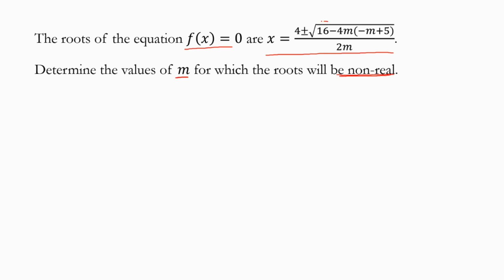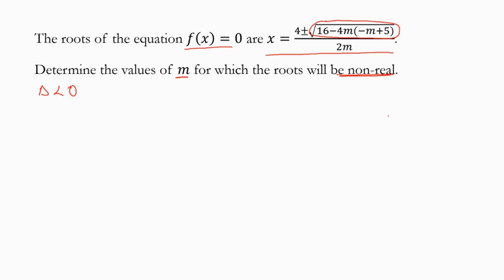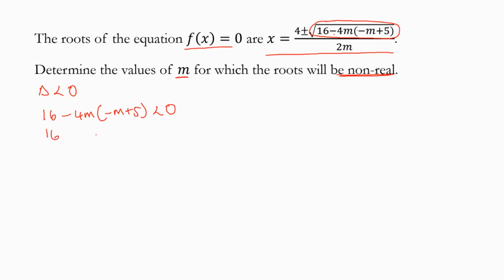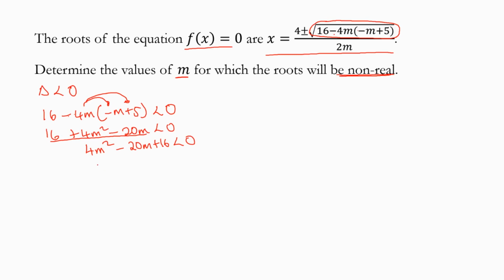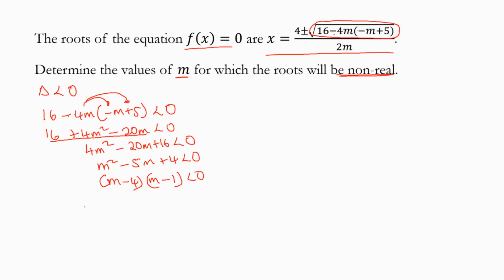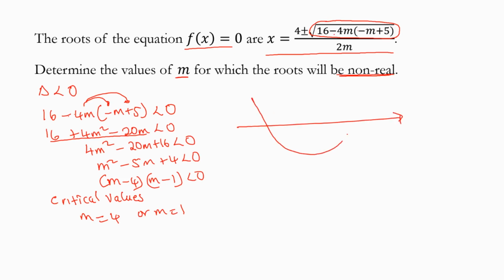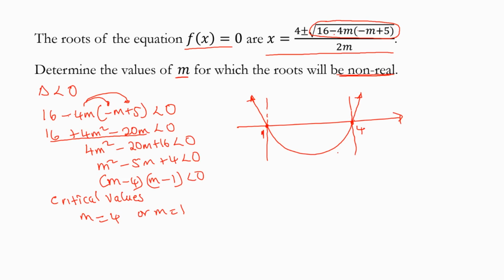NATURE OF ROOTS ALGEBRA PART 1 Q 1 3